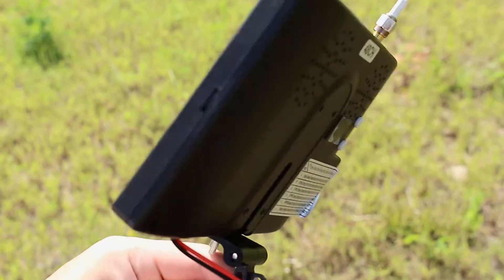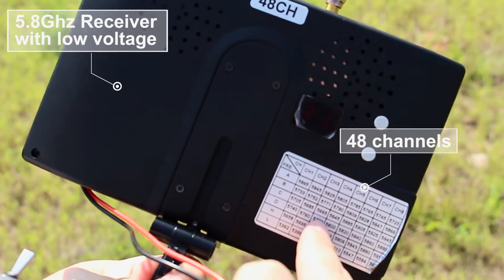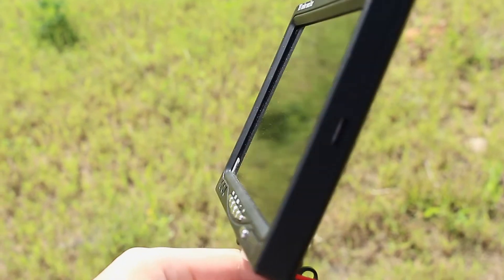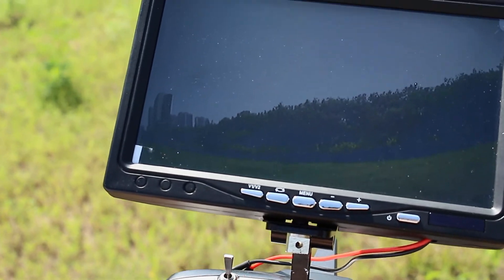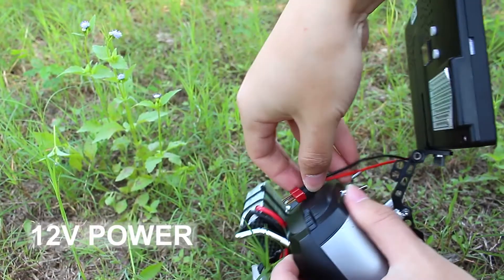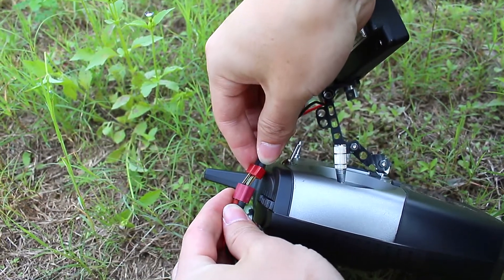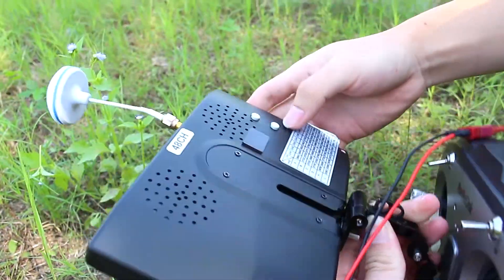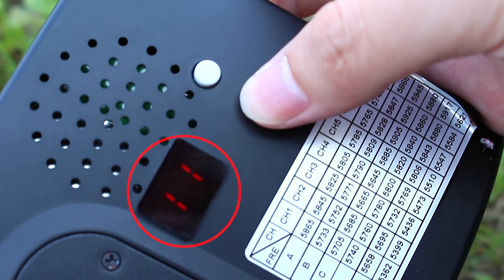SunFounder Mini Color 7-inch 800*480 FPV TFT LCD Monitor for Racing Drone Multicopter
This SunFounder Mini Color 7-inch LCD Monitor provides great convenience on aircraft FPV flying. It’s easy to use with its small size and integrated circuit. In addition, it can provide a full and bright view even in the sun. It is really a best choice for racing multicopters.